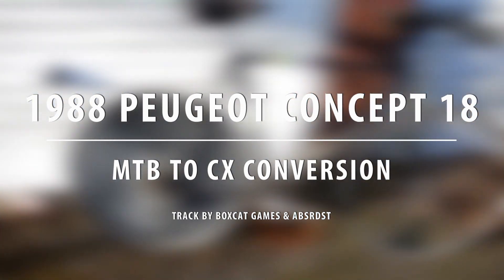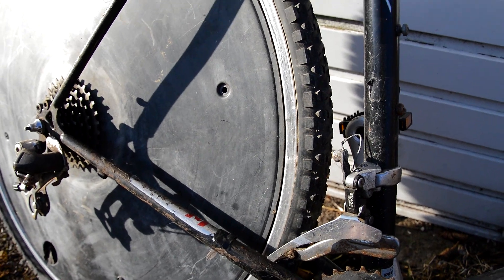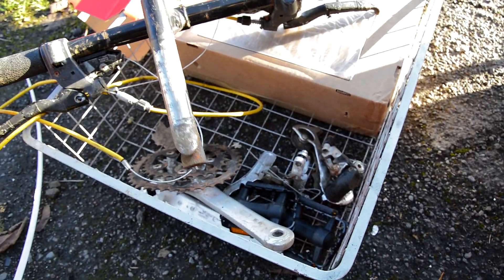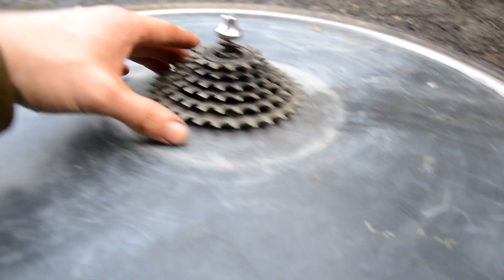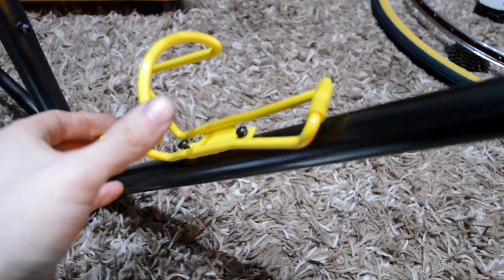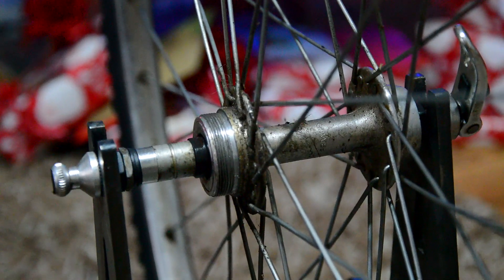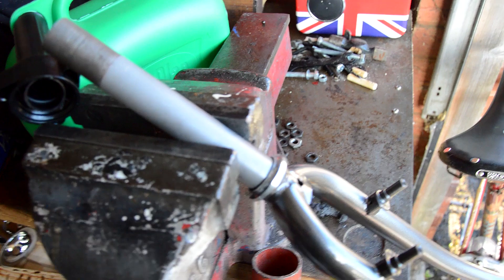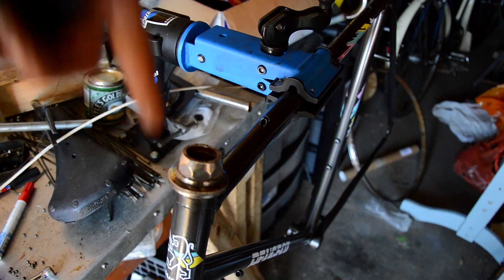Building A Cyclocross Bike For Under £300 - 1988 Peugeot Concept 18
In this video, I take a 1988/89 Peugeot Concept 18 and convert it for use as a Cyclocross bike, all for around £280.  I could have potentially done it for cheaper but with the way it turned out, I'm very happy.  It will come with be this year to a few different "sportives".

The bike in it's original form is likely to be from 1988/1989 judging by the markings that were on the original components.  I believe it was converted to 700c rims (assuming it came with 26") by the previous owner who, quite clearly, used it a lot!  Everything was well worn.

After stripping and powder coating, I've reassembled the bike and fitted a few new components.  The bars and stem have been replaced and the groupset upgraded to a 3 x 8 speed STi Shimano group.

A few rides in and I love it.  It's still fairly nippy on road and off road, it has handled a very muddy trail with ease.